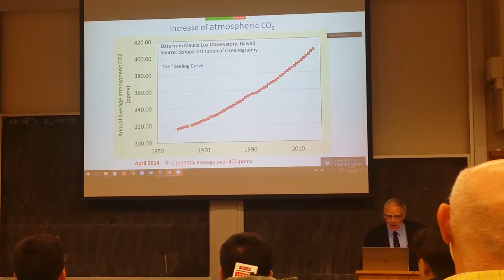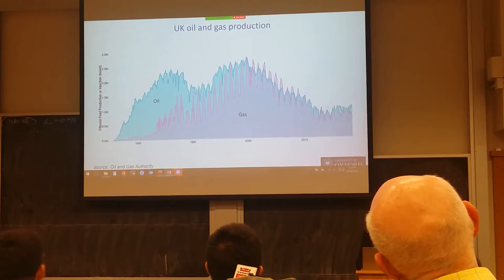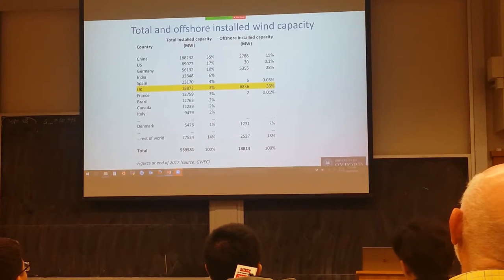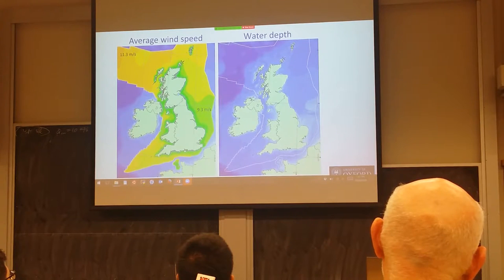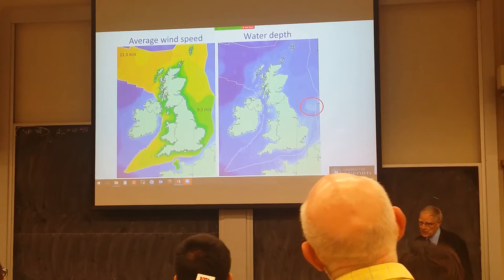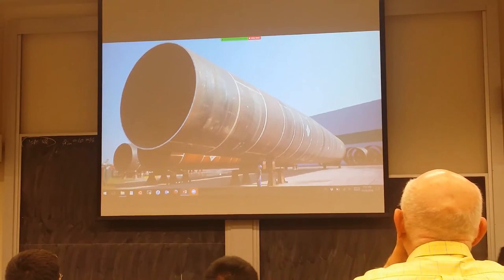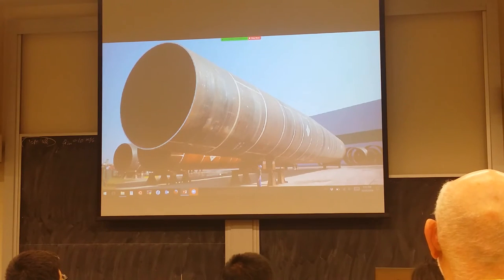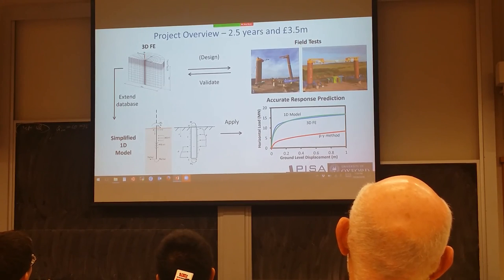Laterally Loaded Piles | part 1